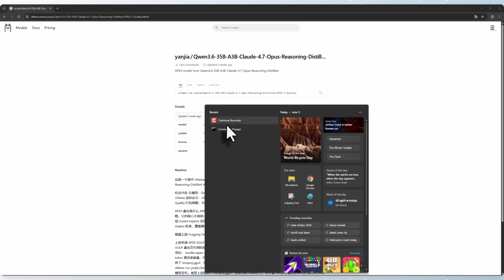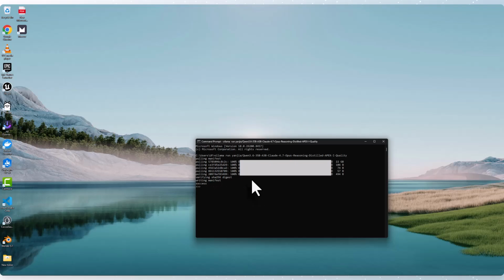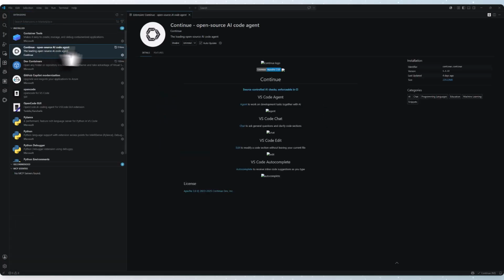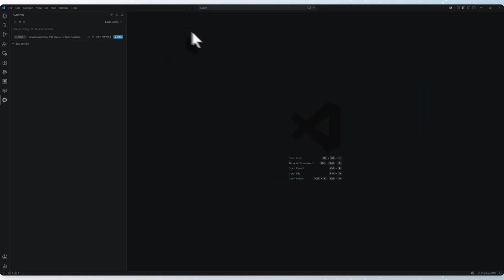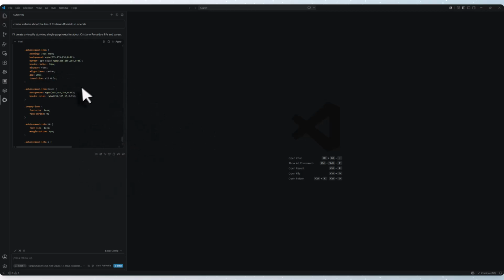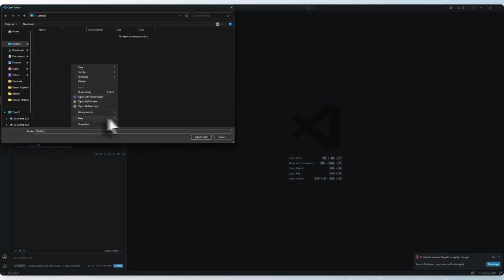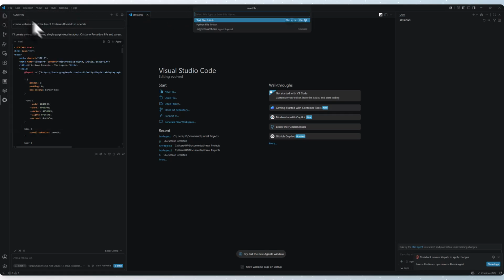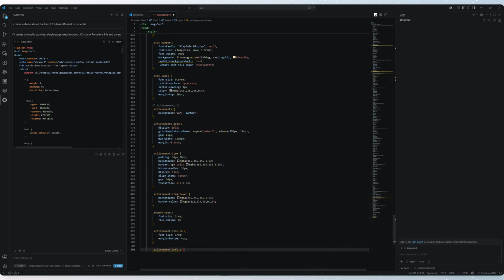Easy Way to Use Claude Opus 4.7 Locally for Coding Tests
In this tutorial, you'll learn how to use Claude Opus 4.7 for coding projects and software development workflows. We cover the setup process, integration with VS Code, coding tests, debugging, code generation, and productivity tips for developers.

Claude Opus 4.7 is one of Anthropic's most advanced coding models, designed for complex programming tasks, code reviews, debugging, and long-context software engineering workflows. It supports large context windows and advanced reasoning capabilities for developers.

🚀 Topics Covered:

Claude Opus 4.7 setup
Local coding workflow
VS Code integration
AI-assisted programming
Code debugging
Software development automation
Productivity tips for developers